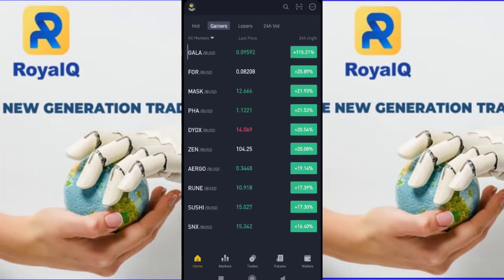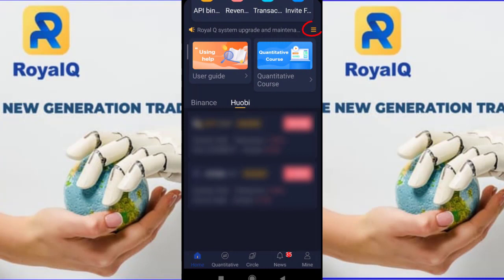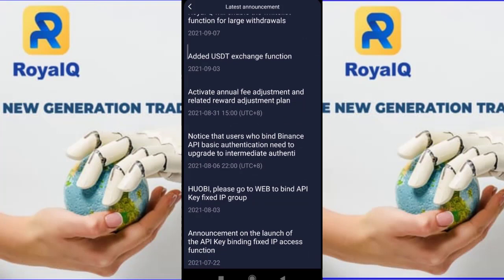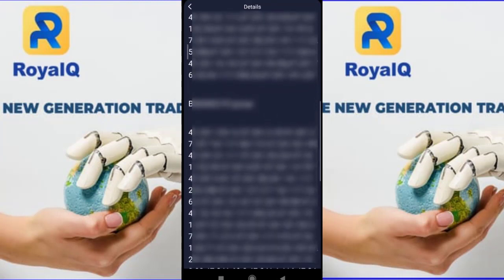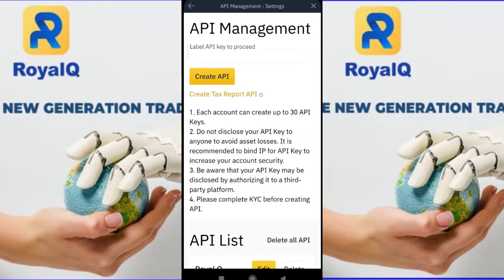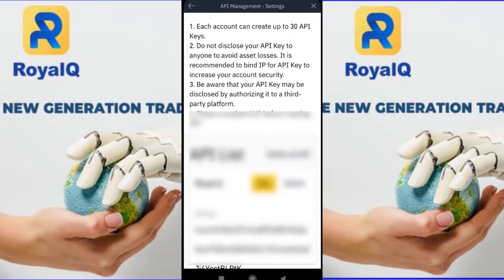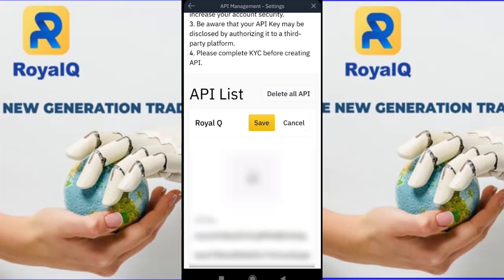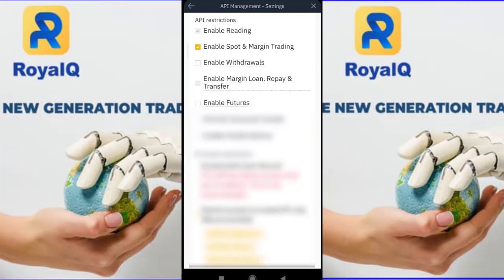How to bind Binance API Key Fixed IP on RoyalQ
ROYALQ Is a software robot created to read and trade on the world's largest EXCHANGERS... BINANCE or HUOBI EXCHANGE ✅

BINANCE and ROYALQ are two different platforms. All you need to do is connect your BINANCE exchange API to interact with the ROYALQ bot.

Binance is the WORLD'S LARGEST and most trusted CRYPTO EXCHANGE; HUOBI EXCHANGE is also one of the world's best crypto exchanges.

As our adoption increases. Many crypto fans will choose ROYALQ to do AUTO TRADE ON BINANCE because the ROYALQ bot subscription fee is cheap at $100 per year ONLY.

BEST TRADE DEAL EVER: {80/20}

80% PROFIT for clients, and 20% for ROYALQ brokerage.

Your Capital is safe because the client does not need to deposit the trade CAPITAL to ROYALQ.

Your hard-earned money remains  in your Binance account hence you do not lose control or access to your funds at anytime

BINANCE allows ROYALQ to connect to the API, it can read trades and complete BUY AND SELL PROFITABLE TRADE ORDERS AUTOMATICALLY WITHOUT HUMAN INTERVENTION:

The ROYAL Bot can make a trading profit of 0.1% - 10% per day and 3% to 300% per month. On other market days, we can make 2% to 5% a day. We have also seen trade triggers on certain assets of up to 23% in a day, so it all depends on the chosen algorithm of particular trade assets.

FAQ

How much can I expect monthly?

Conservatively between 22 to 50 per cent per month (bear or bull seasons).

P.S Please know this is a worst-case scenario. The ROYAL bot has recorded huge gains over ten times the average returns especially in (bull markets).

How much Do I need to start?

Only $120.

Does it take long to set up this bot?

No set-up takes less than 15 minutes

How am I sure this will work for me?

The ROYAL bot is for anyone and everybody's profiting regardless of class, religion, age, academic background or race.

Can I withdraw my money at any time?

Of course, Yes you can, ROYALQ bot does not hold the deposit, your money is in your exchange account always.

Is this better than giving my money to people or online companies to trade for me?

As you know, many online companies and individuals have promised heaven and earth, in the end, 99.9 per cent of the time they have scammed people of their hard-earned money. But with the ROYAL bot, you will always remain in control 24/7. ROYAL is the gamechanger and nothing comes close to this innovation.

Are there benefits if I share this with family and friends?

YES! Though in ROYALQ no one is compelled to refer anyone to make money or be active on the platform. But if you do refer others, there’s a mouth-watering benefit for you. You can always ask the person who shared this information with you to know more and help you get started immediately.

What does the ROYALQ bot help me do in summary

The ROYAL bot helps you to be in control of making money from the cryptocurrency market without being an expert. In simple English, You will be able to print your own money from the crypto market without stress.

Do I need to be an expert?

No, with ROYALQ many newbies have said they will recommend this even to their grandmas because it is very easy to understand and use. 90% have declared it profitable in their first month.

royalq settings - belajar cara setting royalq dan sesuaikan ia dengan modal sendiri - dausdk. royalq binance robot trading settings and subscription activation method in tamil. royal q robot manually settings,learn all about the settings of royalq now!,cara setting royal q robot.